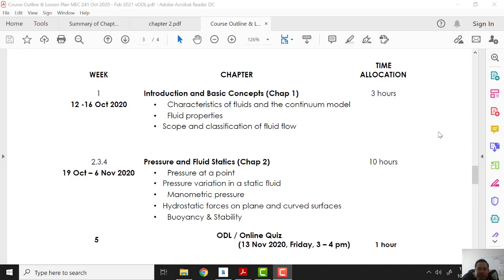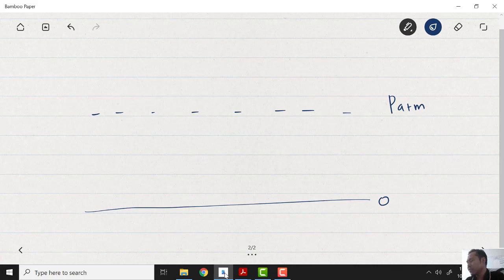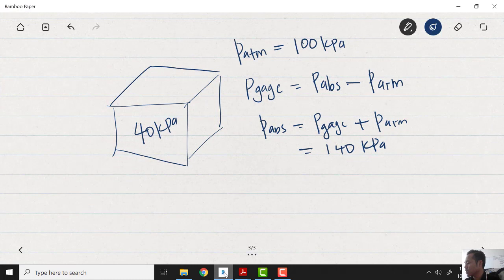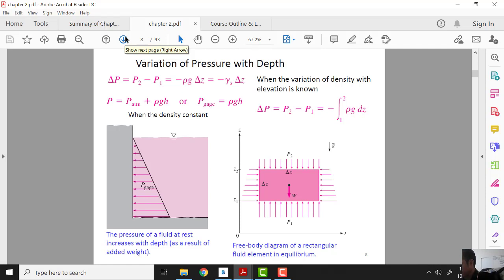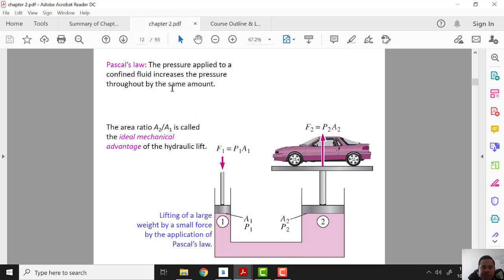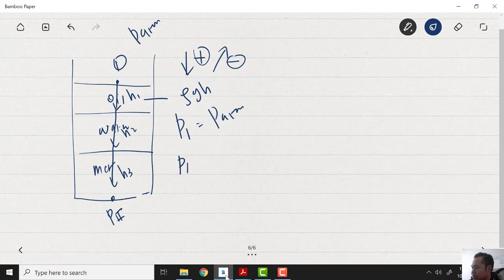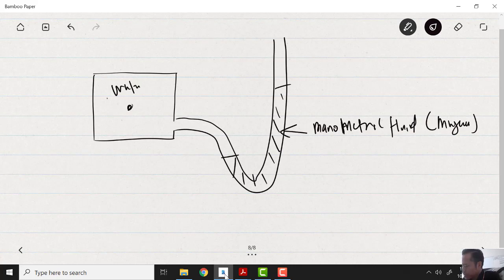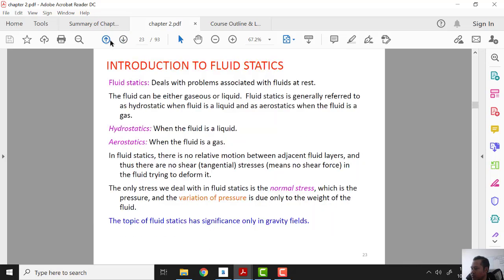MEC241: Pressure variation and manometer (4/28)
In this chapter, the student will be introduced to:
1. Definition of pressure in fluid,
2. Types of pressure,
3. Types of the manometer,
4. Manometer concept and equation